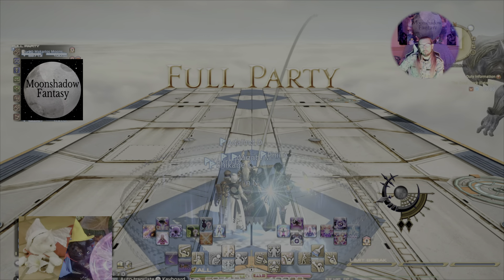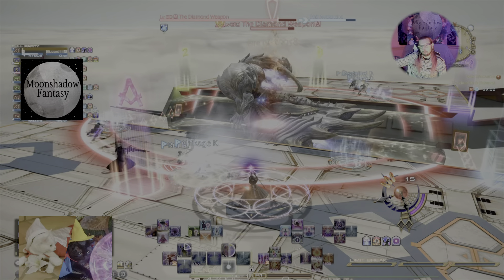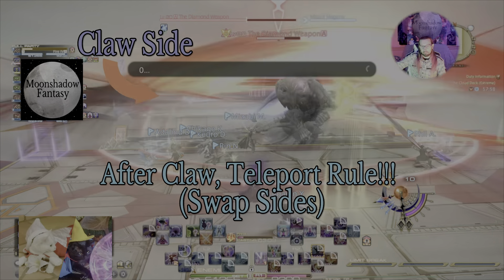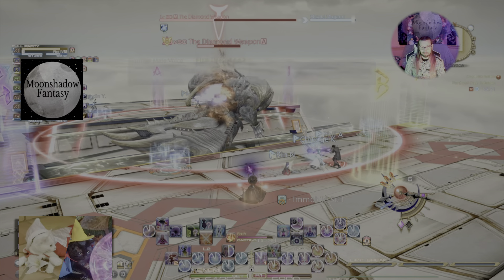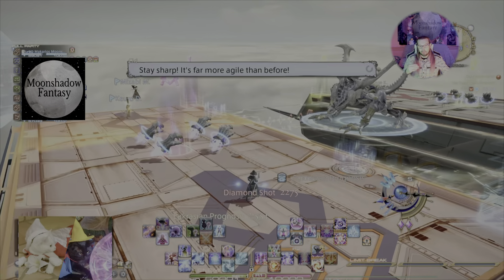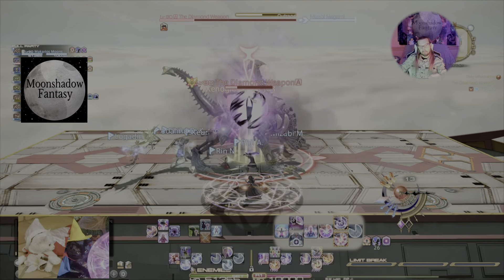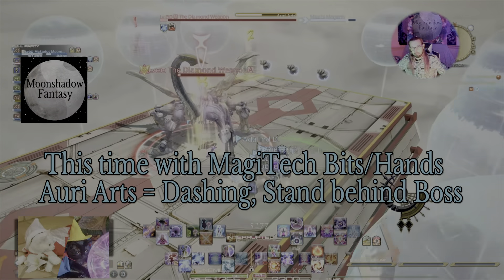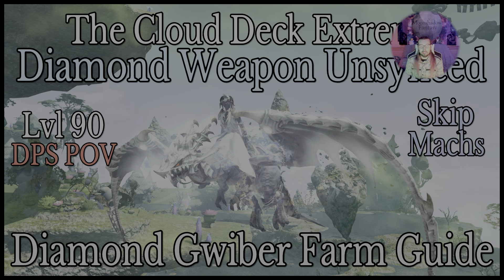The Cloud Deck Extreme - (Diamond Weapon Unsynced) Level 90 Gwiber Mount Farm Guide FFXIV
Level 90 Unsynced Guide for the Diamond Gwiber aka Bling Bling the Diamond Dragon. The Cloud Deck Extreme; this fight is a very quick one, drop rate currently is better then most the harder ones, but still a pain. Currently AIL is 560-575 in the game. As the saying goes "Gear Grows, Machs Shrink". Jk I just made that up. But its true, and You only two worries here, is move back an forth between platforms, and getting good at dodging the 2nd phases dashing attacks.